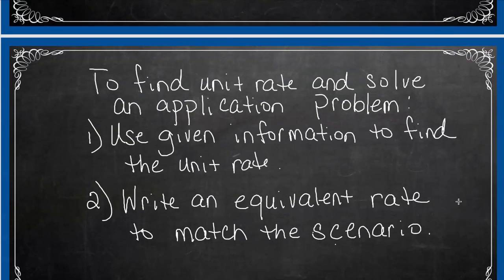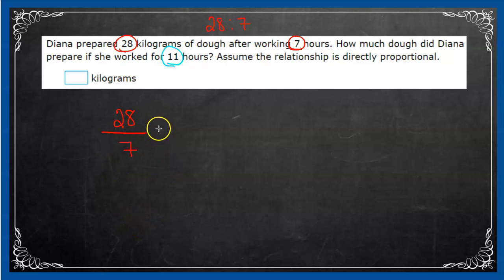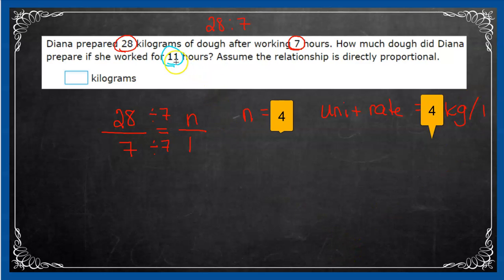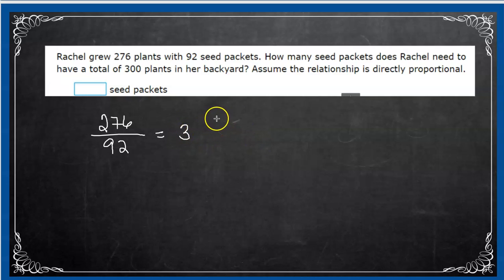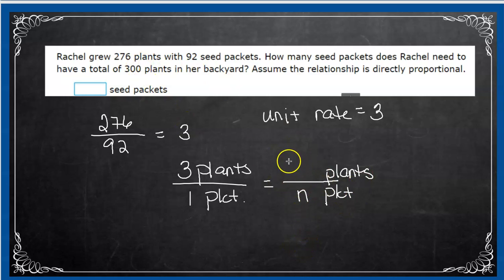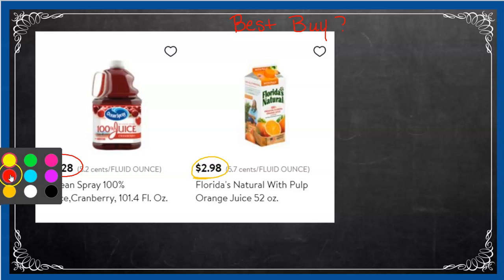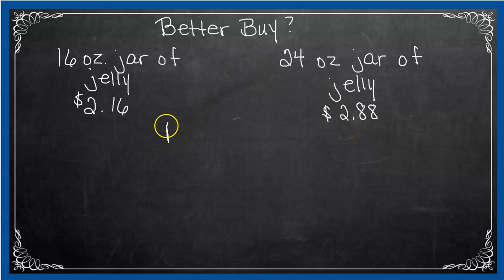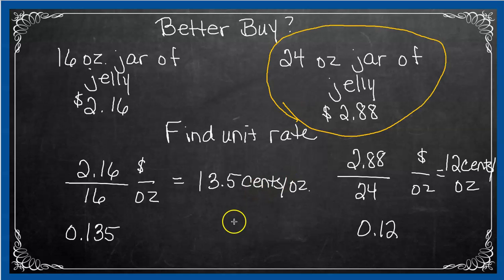Applications of Unit Rate 7th Grade Mrs. O Math Help